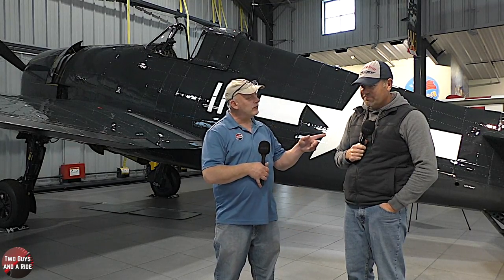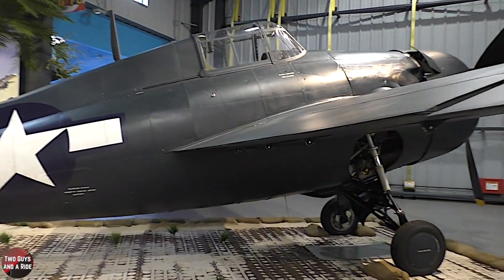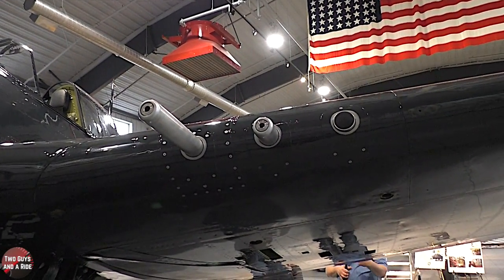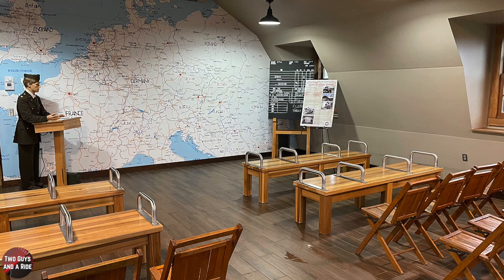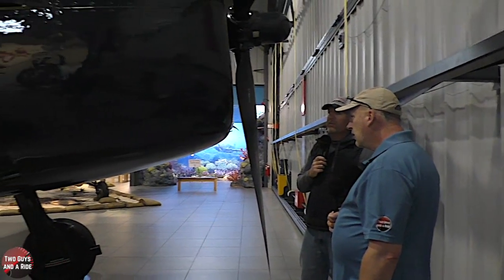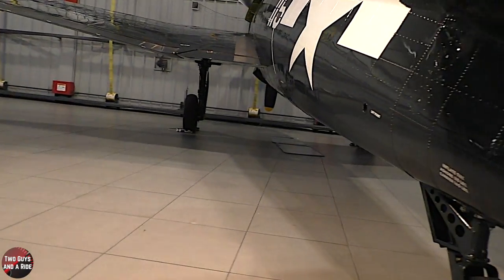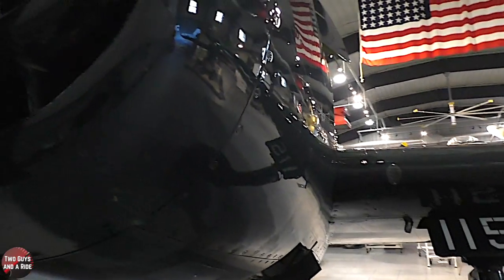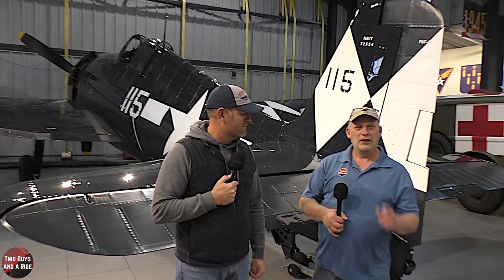WWII Grumman F6F Hellcat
The Grumman F6F Hellcat is an American carrier-based fighter aircraft of World War II. Designed to replace the earlier F4F Wildcat and to counter the Japanese Mitsubishi A6M Zero, it was the United States Navy's dominant fighter in the second half of the Pacific War, outdueling the faster Vought F4U Corsair, which had problems with carrier landings.

Powered by a 2,000 hp (1,500 kW) Pratt & Whitney R-2800 Double Wasp, the same powerplant used for both the Corsair and the United States Army Air Forces (USAAF) Republic P-47 Thunderbolt fighters, the F6F was an entirely new design, but it still resembled the Wildcat in many ways. Some military observers tagged the Hellcat as the "Wildcat's big brother".
The F6F made its combat debut in September 1943, and was best known for its role as a rugged, well-designed carrier fighter, which was able to outperform the A6M Zero and help secure air superiority over the Pacific theater. In total, 12,275 were built in just over two years.

Hellcats were credited with destroying a total of 5,223 enemy aircraft while in service with the U.S. Navy, U.S. Marine Corps, and Royal Navy Fleet Air Arm. This was more than any other Allied naval aircraft. After the war, Hellcats were phased out of front-line service in the US, but radar-equipped F6F-5Ns remained in service as late as 1954 as night fighters.

The U.S. Navy much preferred the more docile flight qualities of the F6F compared with the Vought F4U Corsair, despite the superior speed of the Corsair. This preference was especially noted during carrier landings, a critical success requirement for the Navy, in which the Corsair was fundamentally flawed in comparison.[citation needed] The Corsair was thus released by the Navy to the Marine Corps, which without the need to worry about carrier landings, used the Corsair to immense effect in land-based sorties. The Hellcat remained the standard USN carrier-borne fighter until the F4U series was finally cleared for U.S. carrier operations in late 1944 (the carrier landing issues had by now been tackled largely due to use of Corsair by the Royal Navy Fleet Air Arm, which started in 1943). In addition to its good flight qualities, the Hellcat was easy to maintain and had an airframe tough enough to withstand the rigors of routine carrier operations. Like the Wildcat, the Hellcat was designed for ease of manufacture and ability to withstand significant damage.

The Hellcat first saw action against the Japanese on 1 September 1943, when fighters off USS Independence shot down a Kawanishi H8K "Emily" flying boat. Soon after, on 23 and 24 November, Hellcats engaged Japanese aircraft over Tarawa, shooting down a claimed 30 Mitsubishi Zeros for the loss of one F6F. Over Rabaul, New Britain, on 11 November 1943, Hellcats and F4U Corsairs were engaged in day-long fights with many Japanese aircraft including A6M Zeros, claiming nearly 50 aircraft.

When trials were flown against a captured A6M5 model Zero, they showed that the Hellcat was faster at all altitudes. The F6F out-climbed the Zero marginally above 14,000 ft (4,300 m) and rolled faster at speeds above 235 mph (378 km/h). The Japanese fighter could out-turn its American opponent with ease at low speed and enjoyed a slightly better rate of climb below 14,000 ft (4,300 m).

Fagen Fighters WWII Museum
2450 540th St.

Hours: 10AM - 4PM Tuesday through Saturday. Closed on Sundays, Mondays, and National Holidays

Admission: Children, ages 9 and under – free
Children, ages 10 - 17 - $5
Adults - $10
Family - $20
Active Military - $5

Annual Membership (2021)
Single Membership - $25
Family Membership - $50